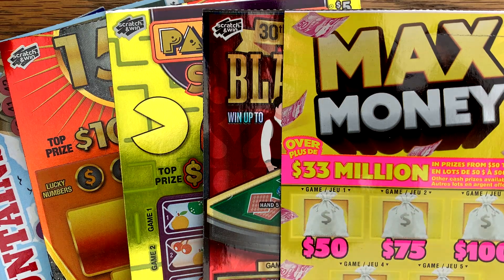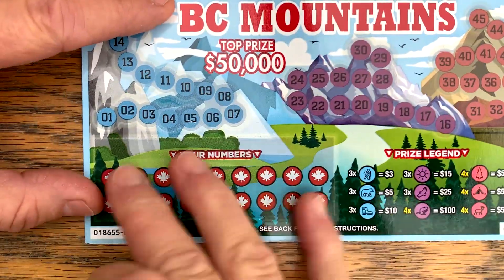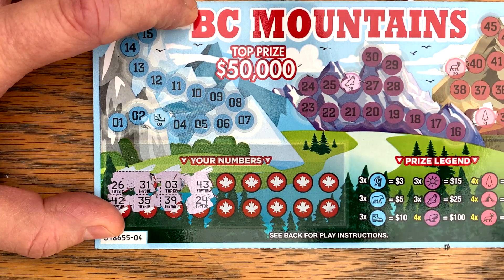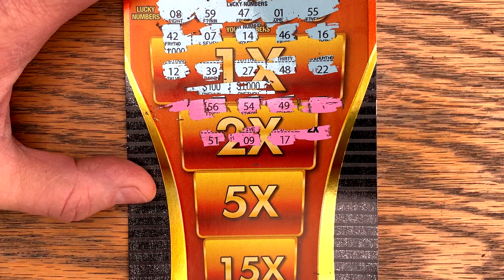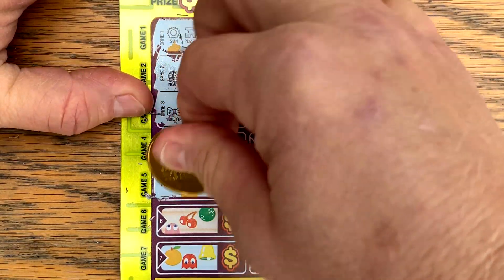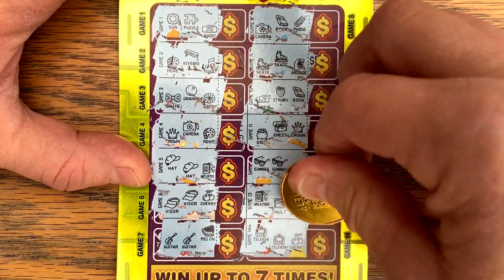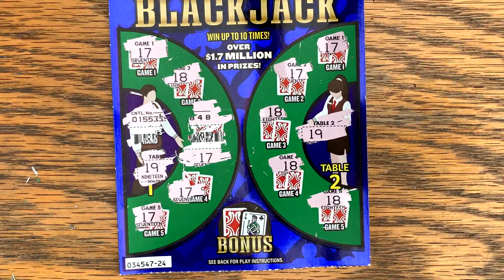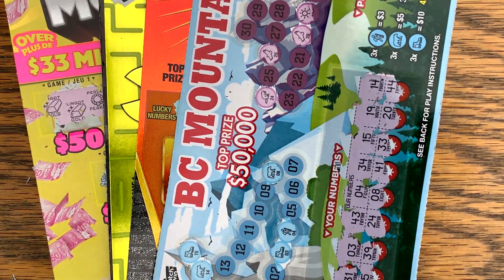FIXIN FAMILY FAN MAIL! 😍 $20 Max Money + $10 Blackjack 💵 Canada Lotto Scratch & Win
A special thank you to Landon!

Watch behind the scenes footage and connect with our Discord community.